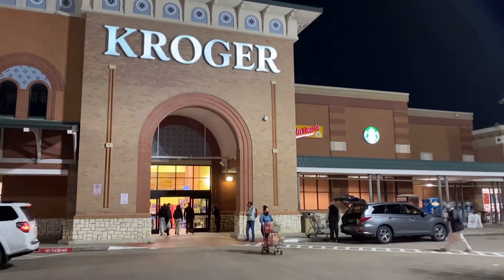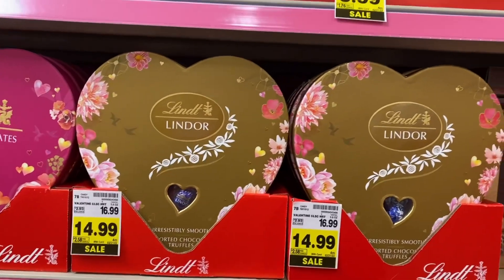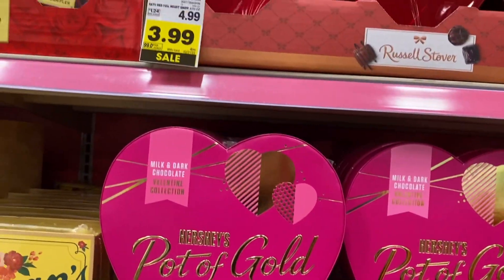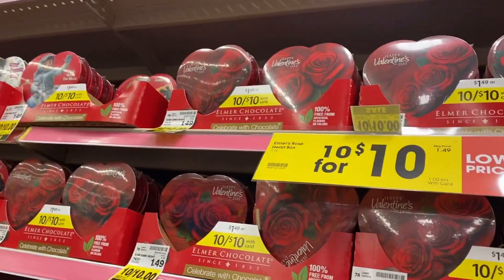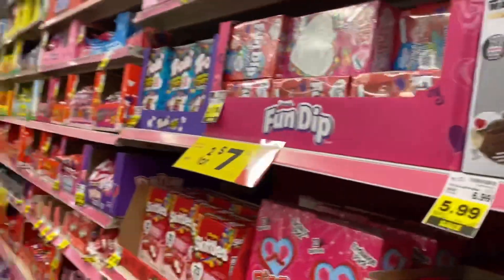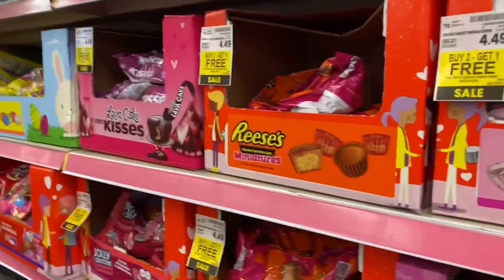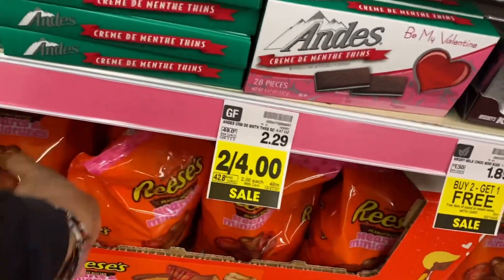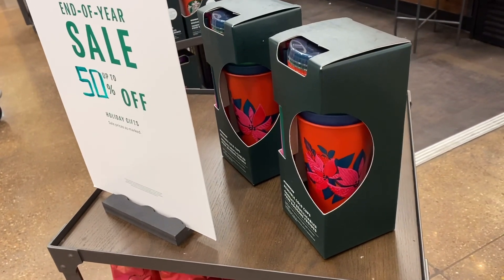Valentine's Day Deals at Kroger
Hey y'all hey, In this video you will see amazing Valentine's Day candy and decorations...